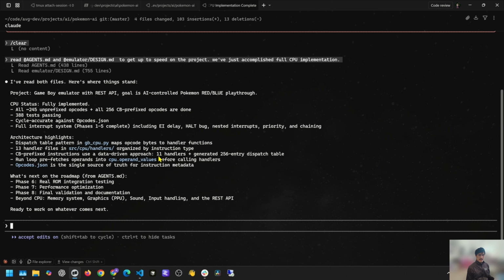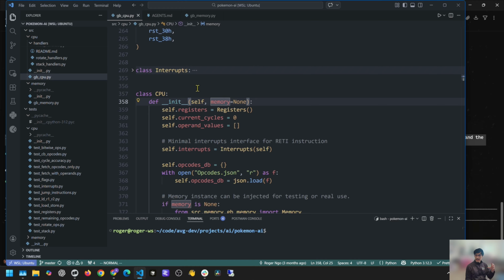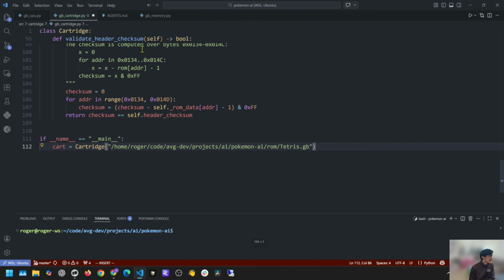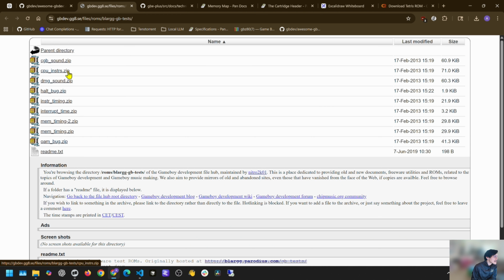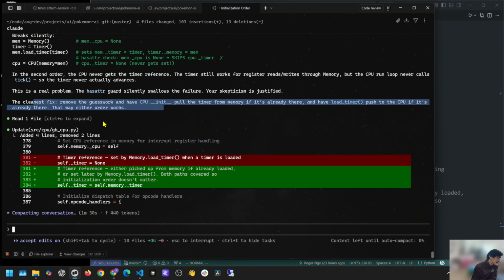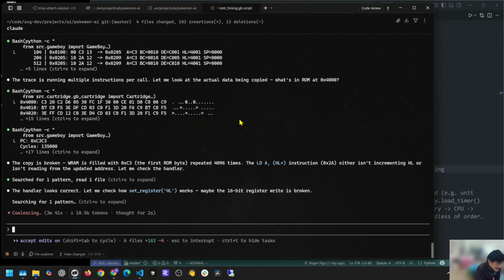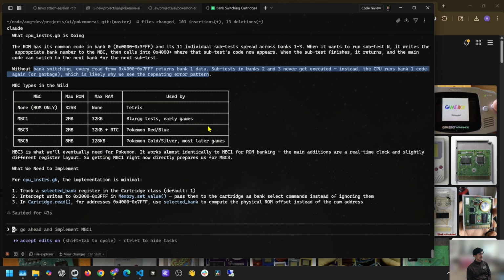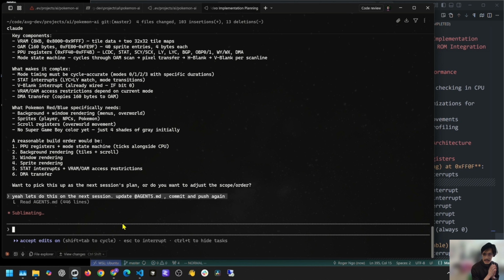GameboyAI - ROM loading and CPU testing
Let's implement loading of ROMs (MBC0 and MBC1 types) and run some tests on our CPU!